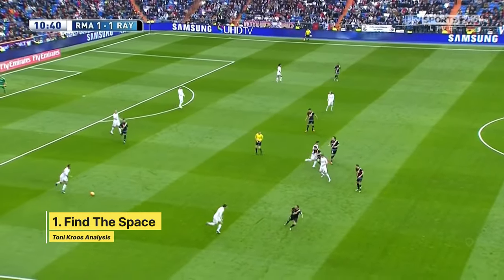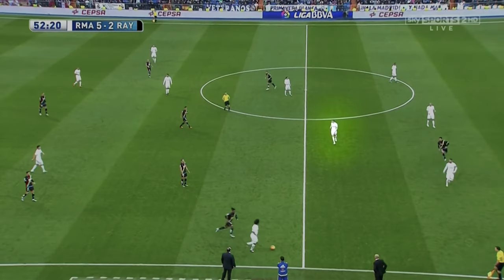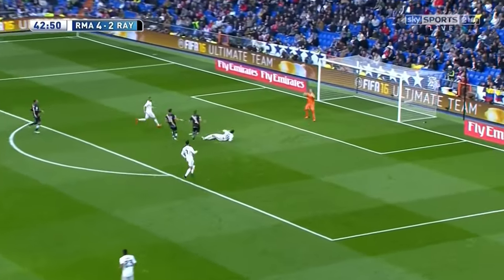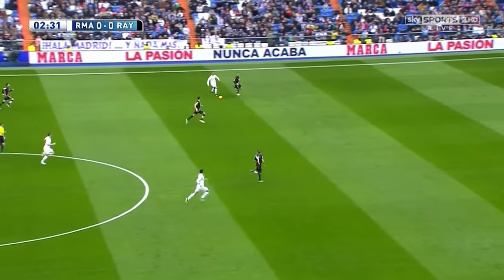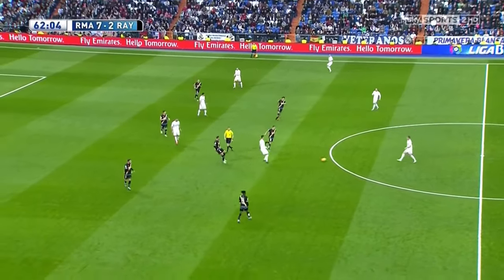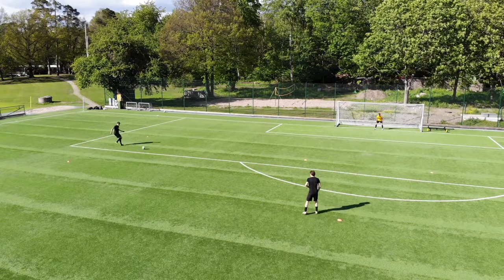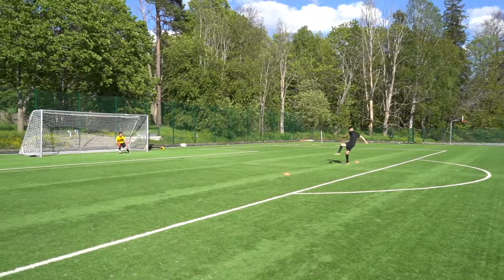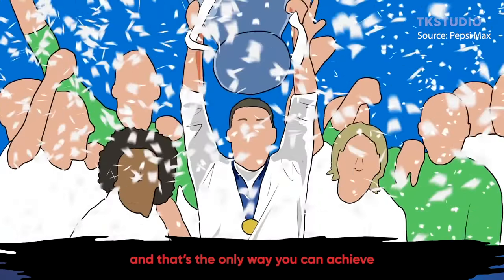5 Tips To Play Center Midfield (Toni Kroos Analysis)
In this video we learn about some of the top qualities that great center midfielders possess in football (soccer) that you can develop to dominate in the middle of the park. As one of the top center midfielders in the world, Toni Kroos is a great example of how to play the position so we take an in depth analysis of his play in this video.